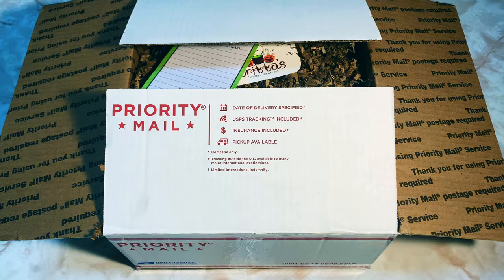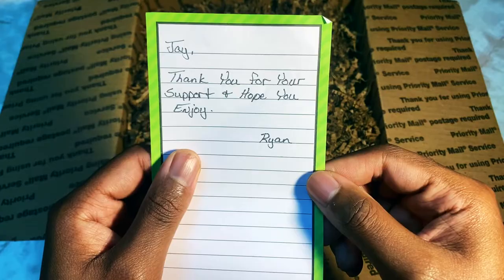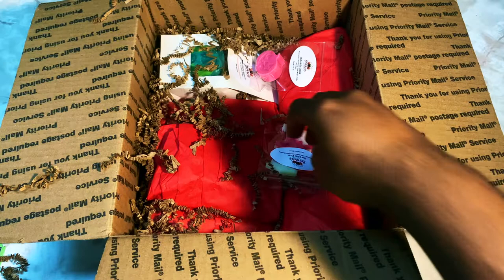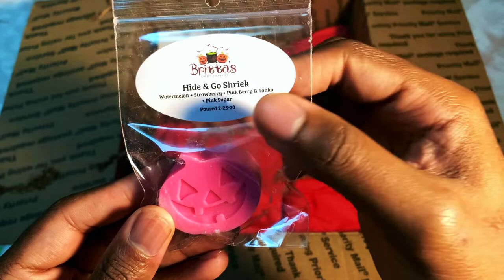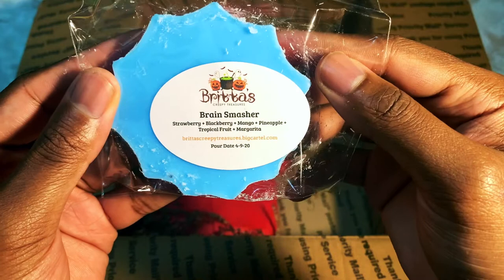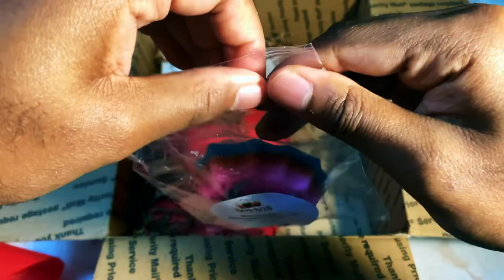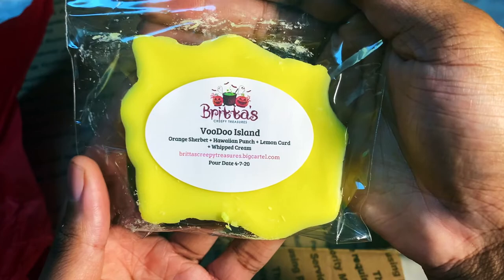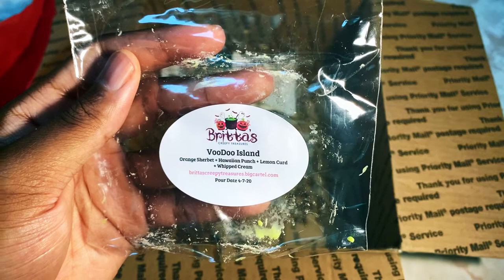Britta's Creepy Treasures Haul || All The Cute & Creepy Goodness !